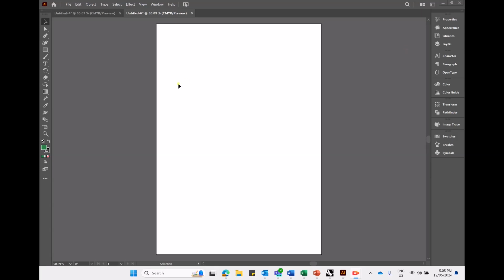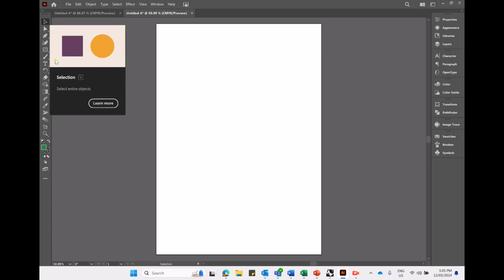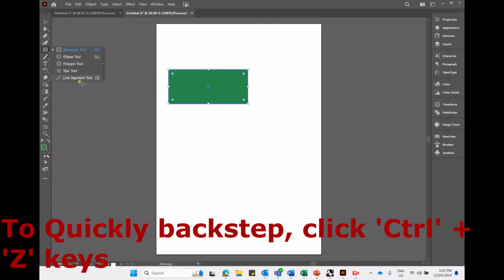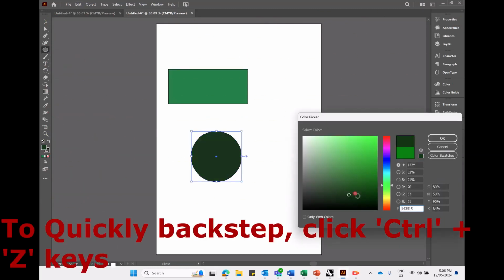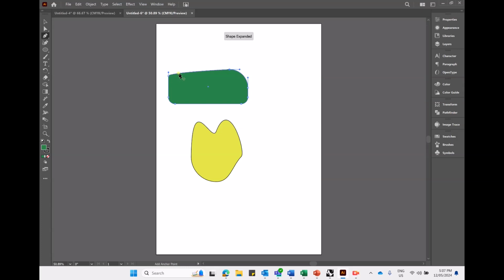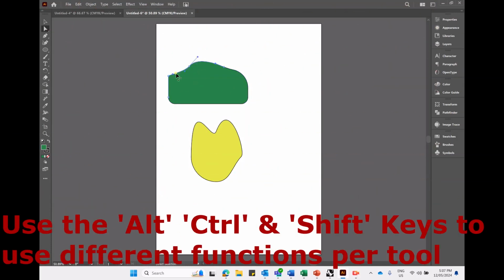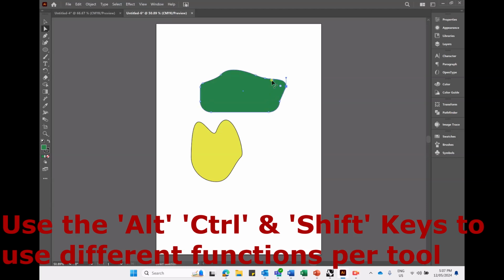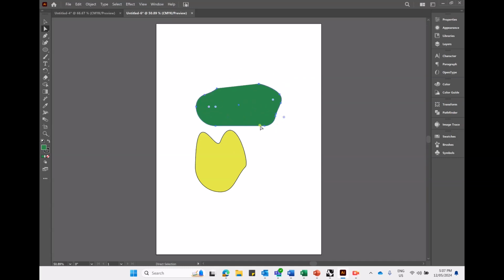Illustrator tutorial 4 PHS: Intro to Manipulating Shapes with Selection and Pen Tools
In this tutorial, we show you how to form different shapes by creating new 'anchor' points, deleting points, rounding, and dragging pull handles with selection and pen tools.